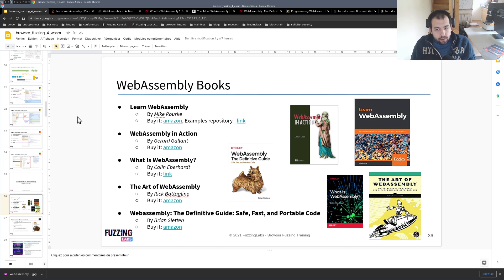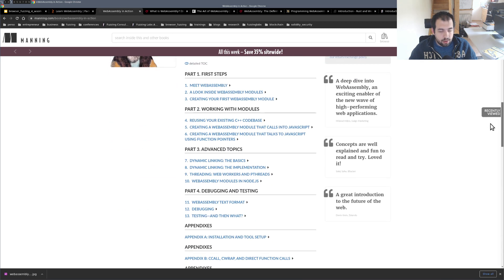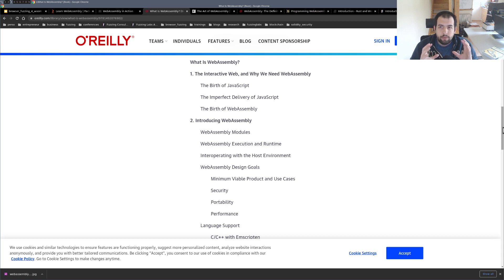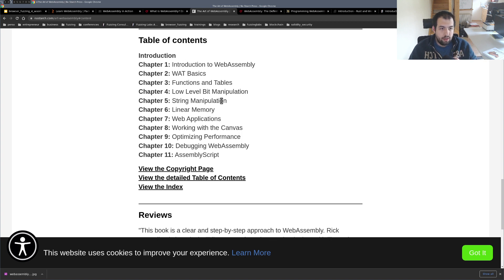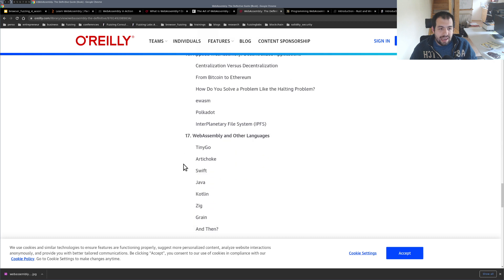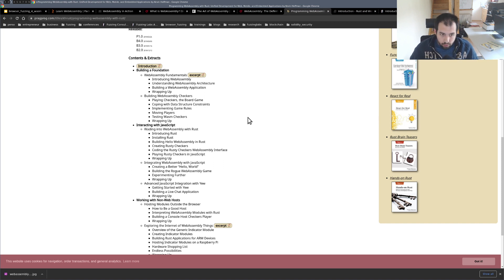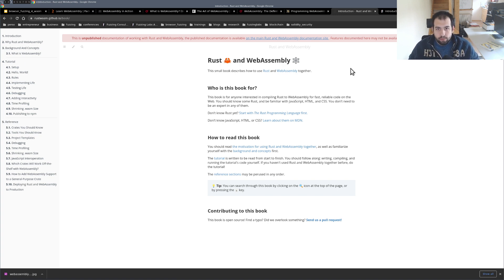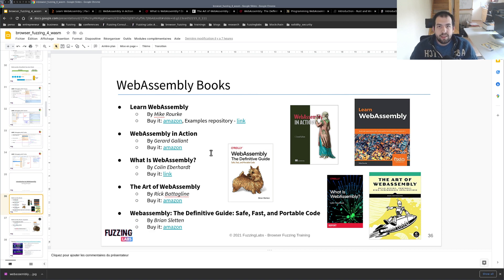Top 7 Books to learn WebAssembly & wasm security in 2022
In this video, I'm sharing with you my favorite books to learn WebAssembly whatever if you're a beginner or an advanced/experimented user! Some of those resources are fully available online for free and are real game-changers in your journey to learn more about wasm module and runtime!

00:00 Introduction
00:44 Learn WebAssembly
01:18 WebAssembly in Action
02:00 What Is WebAssembly?
03:40 The Art of WebAssembly
04:28 WebAssembly: The Definitive Guide
06:12 Programming WebAssembly with Rust
07:42 Rust 🦀 and WebAssembly 🕸 online book
08:58 Going deeper with WebAssembly